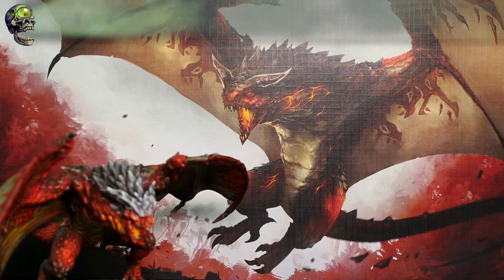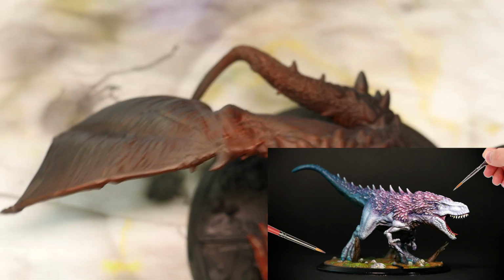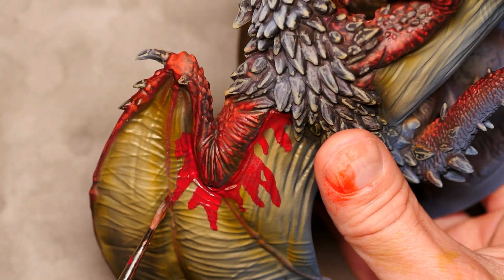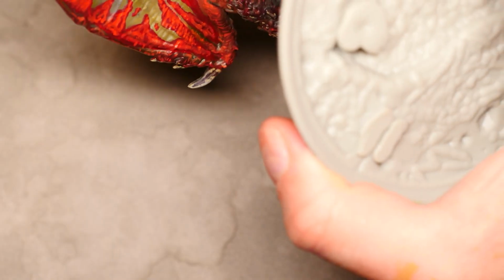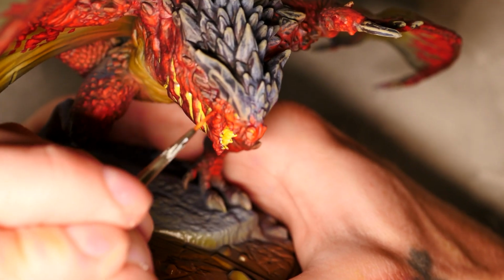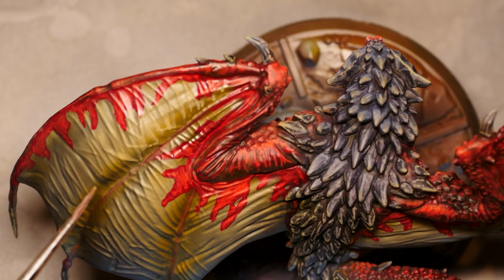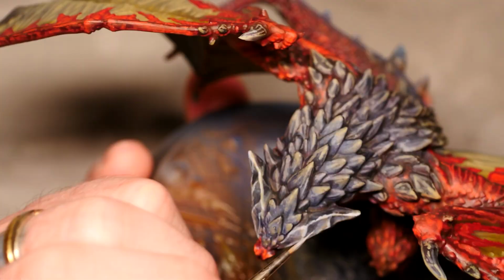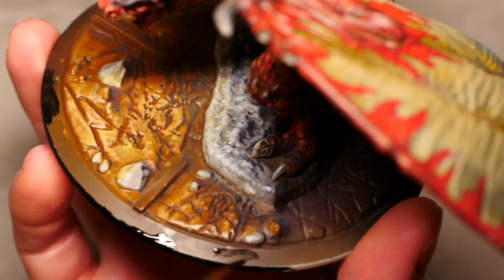Painting Up This Fire Breathing Wyvern - Vyraxen of Primal The Awakening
Giving life to this larger MONSTER dragon miniature, Vyraxen of the board game Primal the Awakening.
     -    -  Exclusive Content  -    -

And click the 🔔 so you know when a new video is released!

 -  Official Monster Battles and What's Creepier?

If your work appeared in a video, please let us know, we'd love to link your website/work here!

Copyrighted images can be displayed, even without the owner’s permission.
All content within follows the terms and conditions of the Copyright Disclaimer under section 107 of the Copyright Act 1976, which allows for “fair use” for purposes such as criticism, comment, news reporting, teaching, scholarship, education and research.